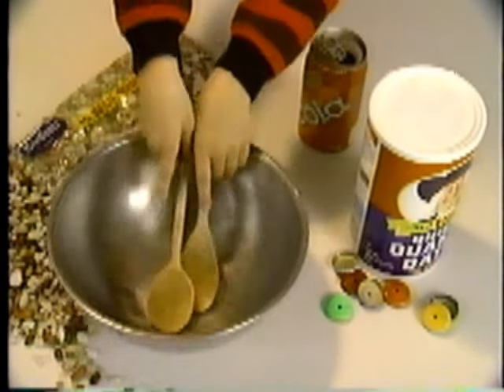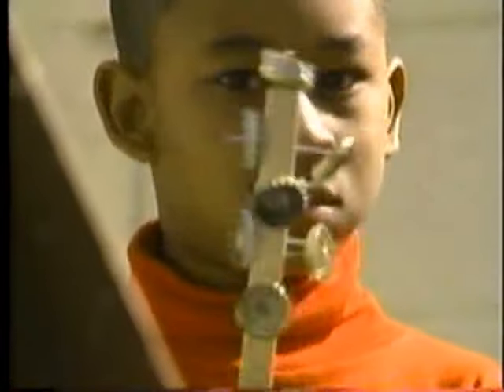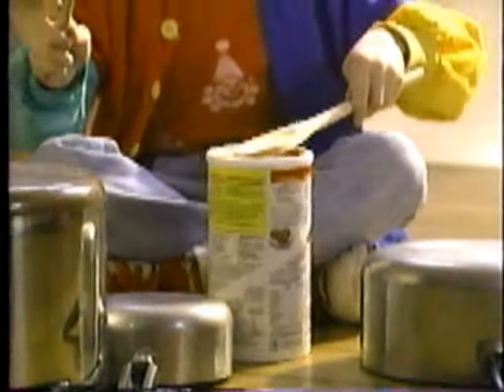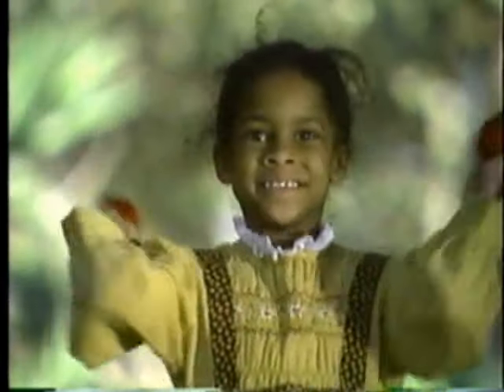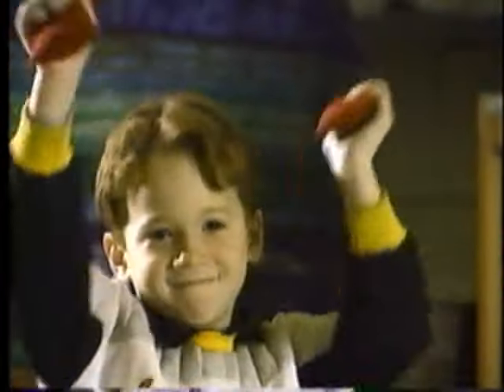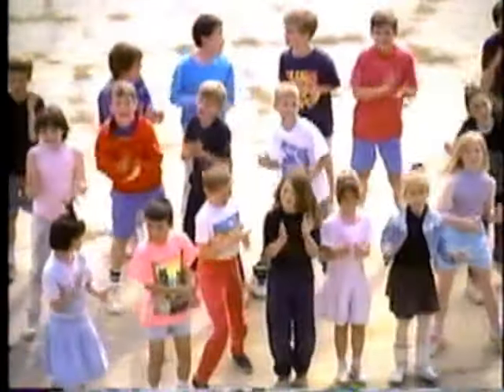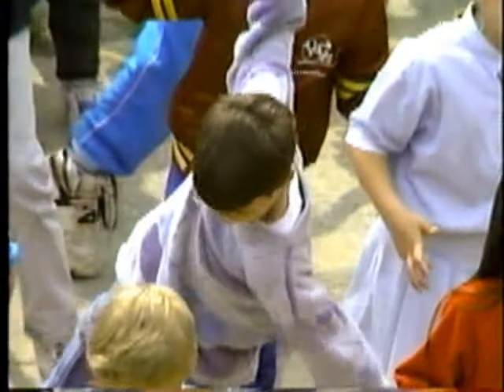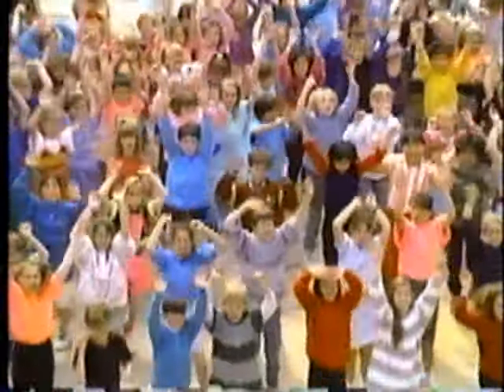Follow Along Songs: Part 3 - Hap Palmer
Includes the songs Homemade Band, Bean Bag Shake, and Let's All Clap Our Hands, Words and Music by Hap Palmer, performed by Hap Palmer. ©Hap-Pal Music.  From the CDs Rhythms On Parade and Can A Cherry Pie Wave Goodbye? Currently available in the DVD, Baby Songs ABC, 123. We welcome comments, questions, or suggestions regarding our videos.